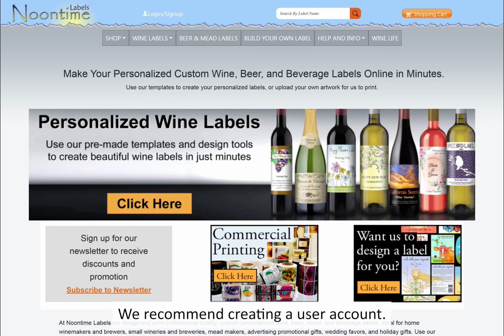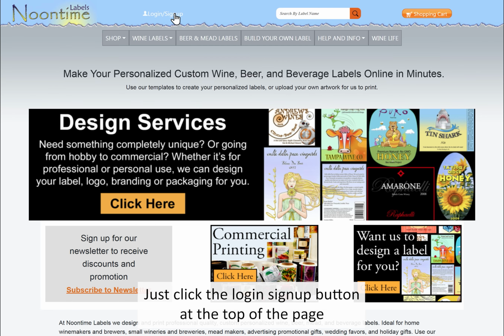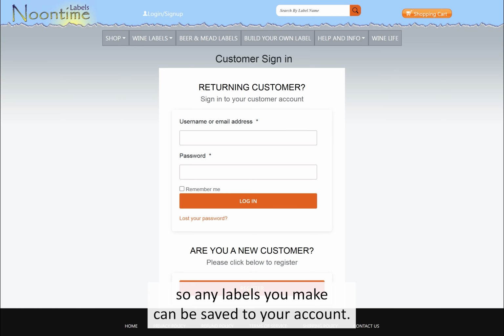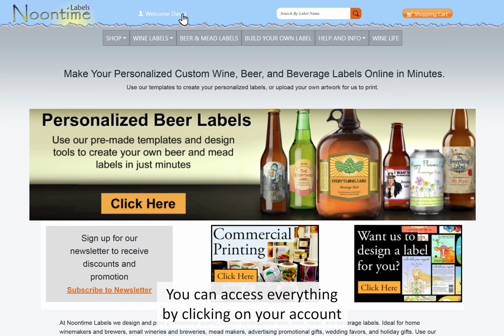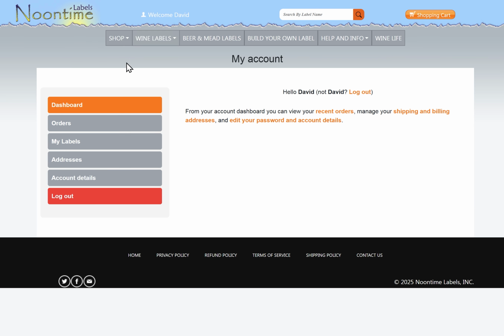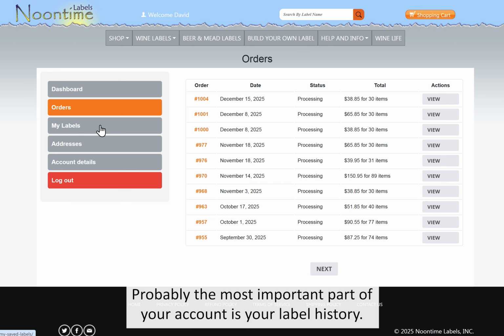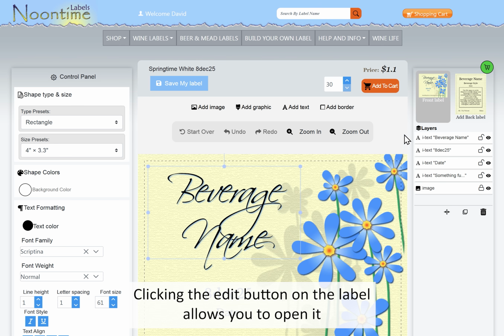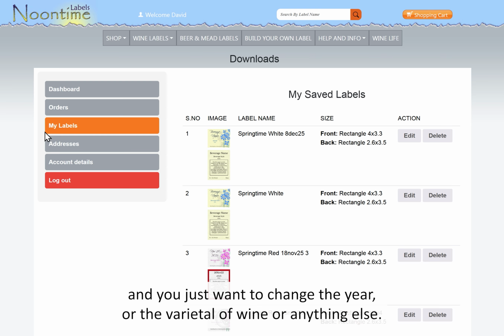Your Account Dashboard Tutorial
Learn how to create your new account on Noontime Labels, and important benefits like where to find order history and saved labels.